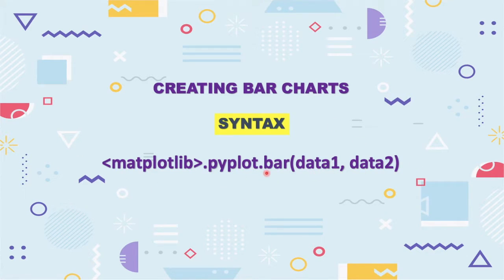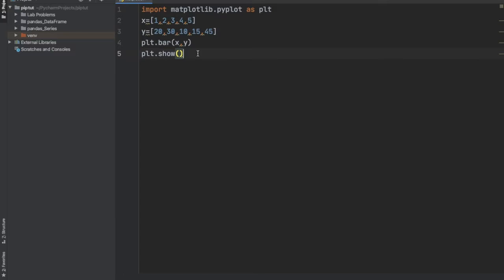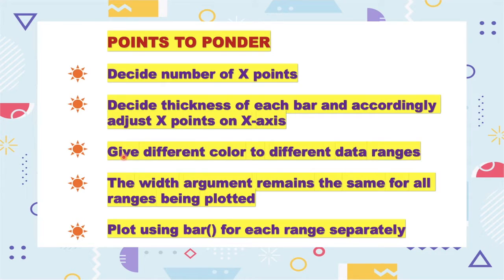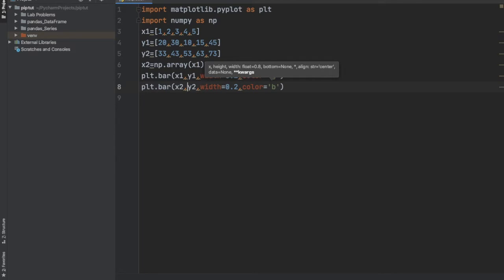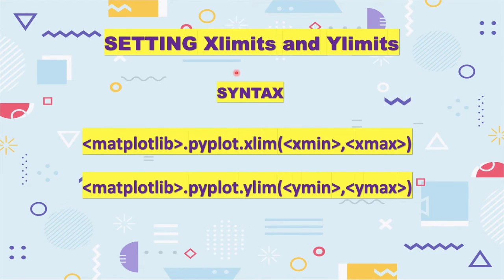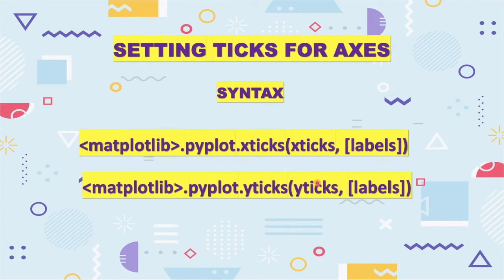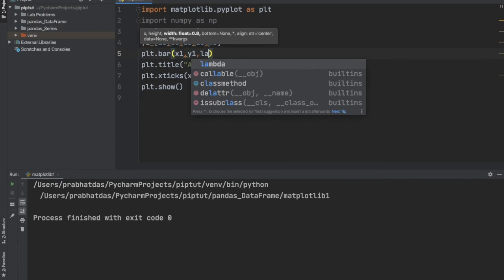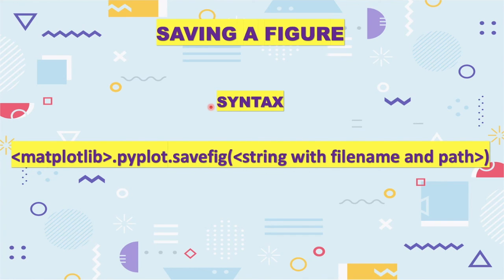Informatics Practices | Introduction to Matplotlib PyPlot. #3